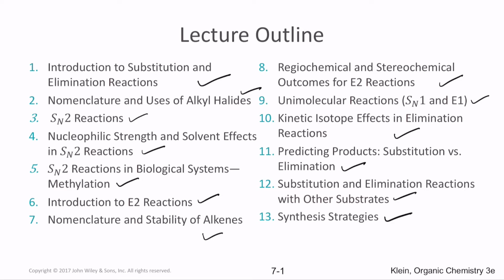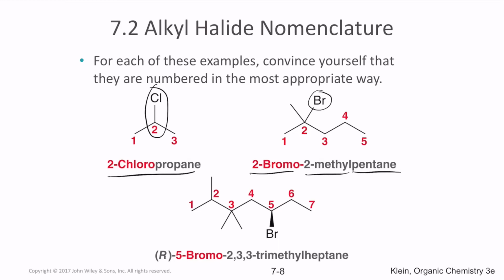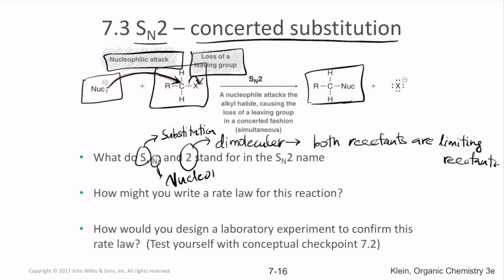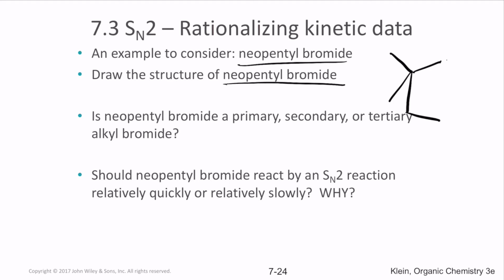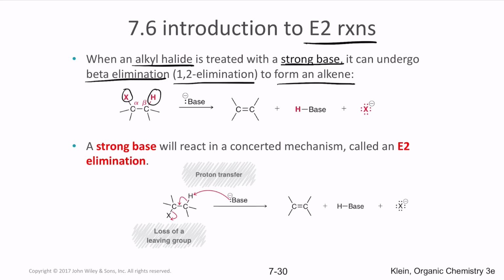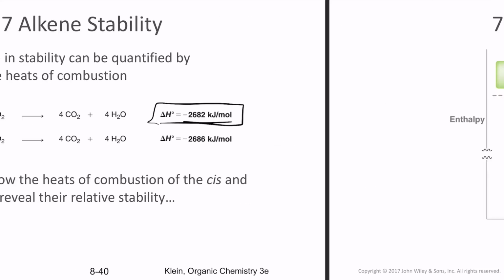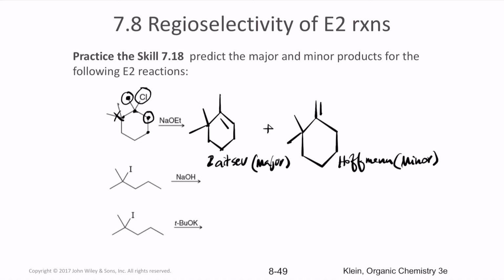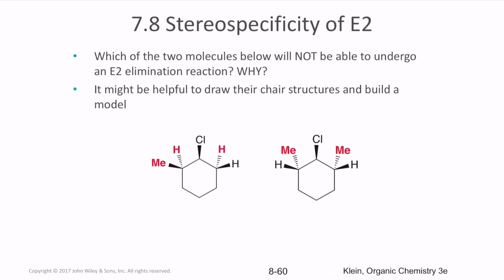Nucleophilic Substitution and Elimination Reactions | Lecture 1 | Organic Chemistry I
This lecture discusses SN2 and E2 reactions.